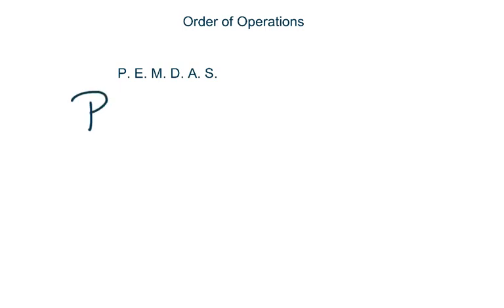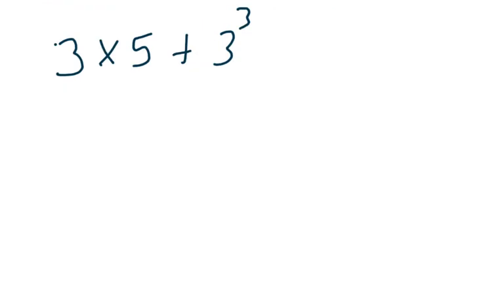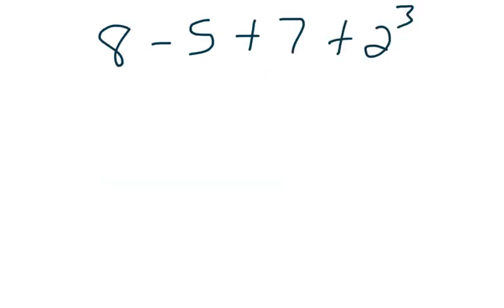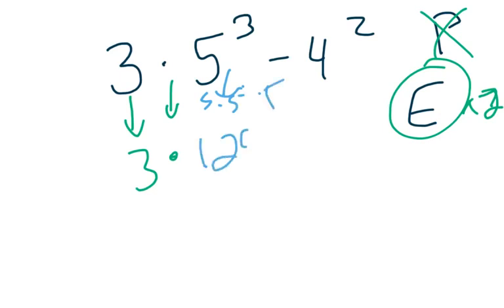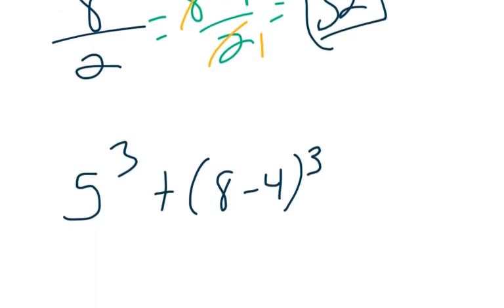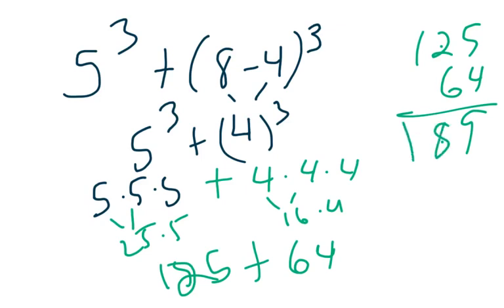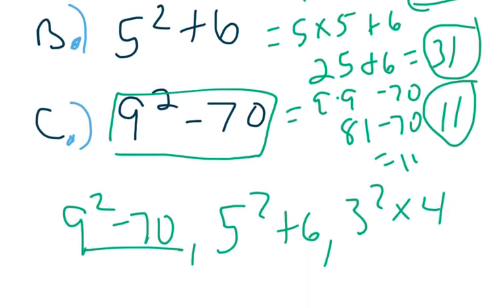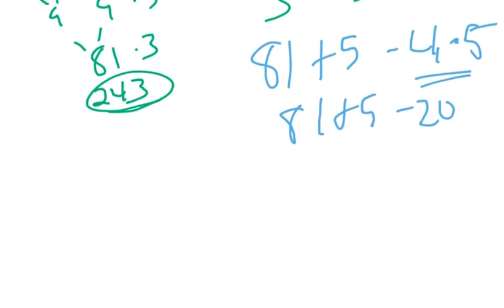Order of Operations